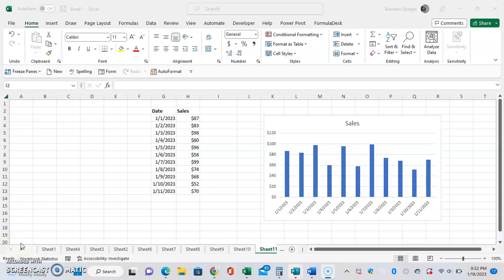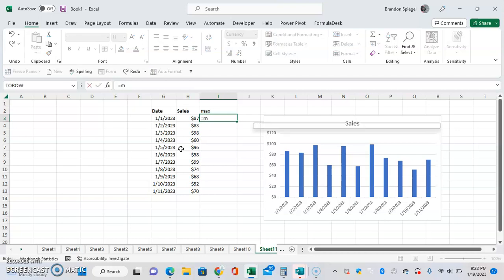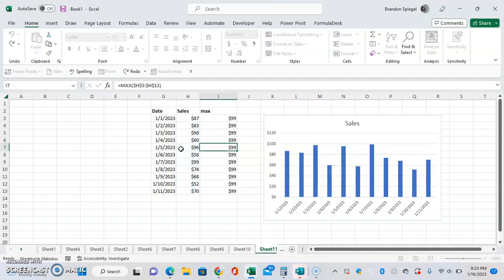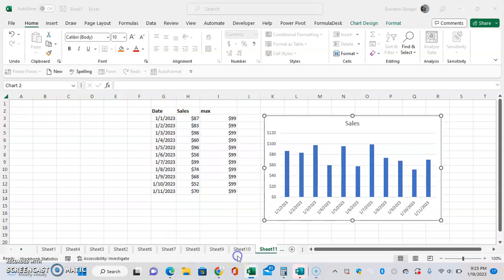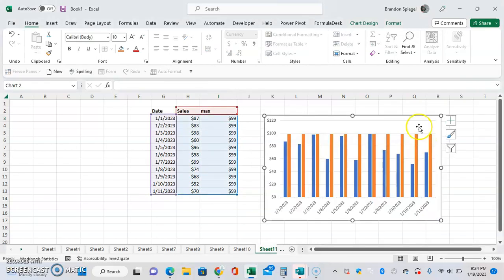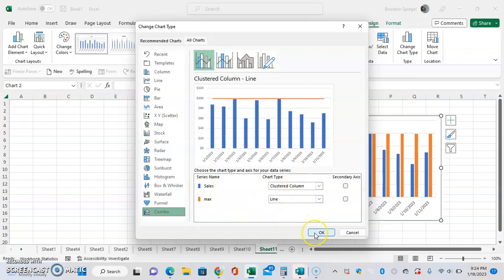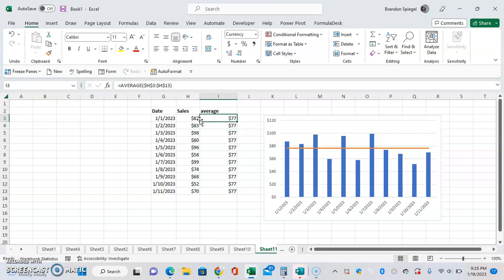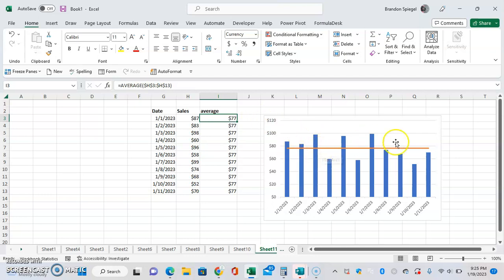Add a Reference to a Line to a Bar Chart in Microsoft Excel With Ease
In this tutorial, I show you how you can add a reference line to a bar chart in Excel! To do this, make a bar chart like you normally would. Then, add an additional row or column of data that will serve as the reference line. Use your desired formula, average, max, or whatever you need in this new column of data. Then, select the range of data that you just made. After this, change the chart type to a combo chart to create the reference line that you need.